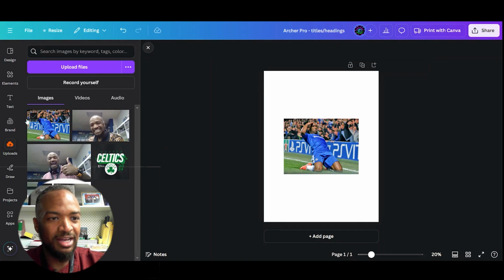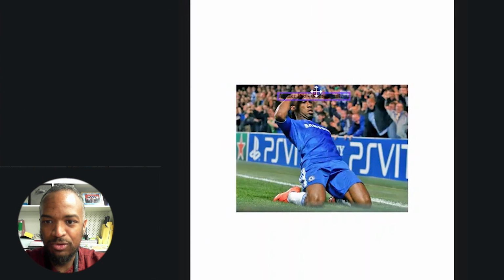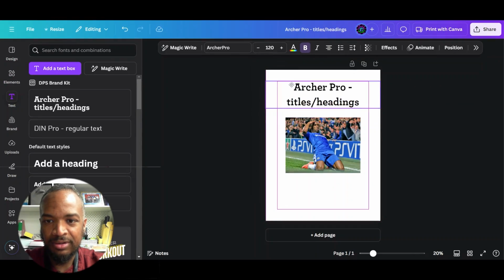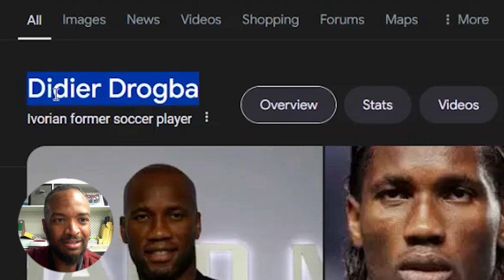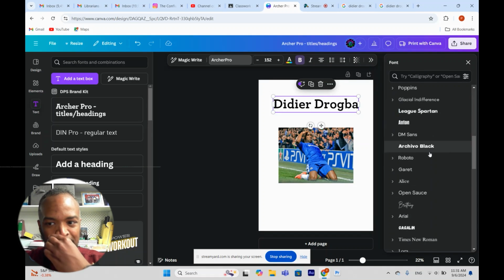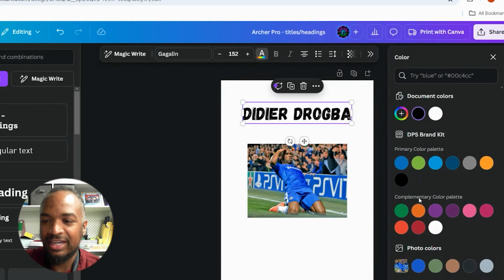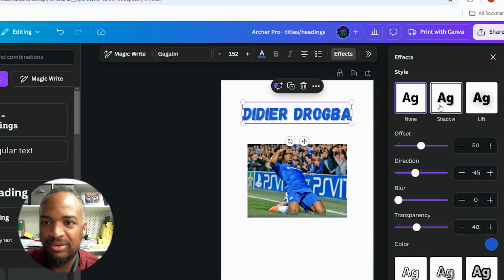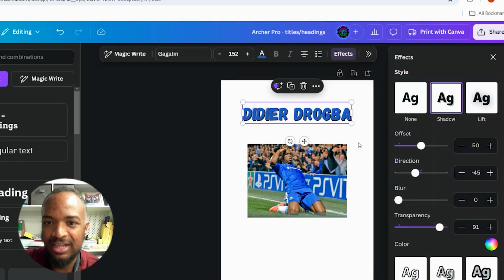How to Add Text in Canva | Canva 101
In this video we explore the basics of adding text in Canva.